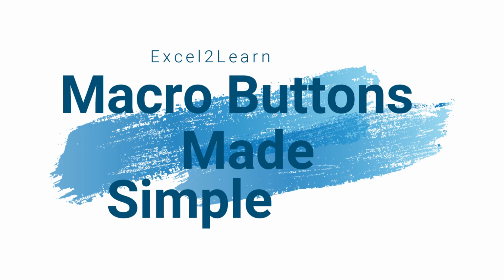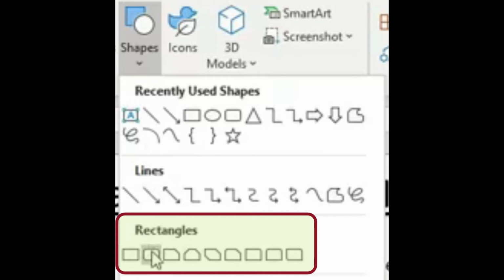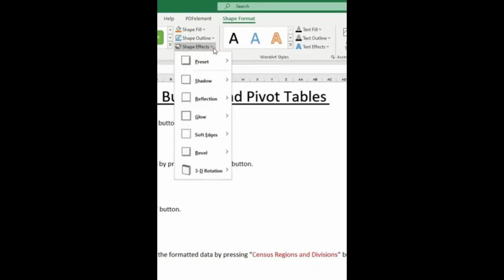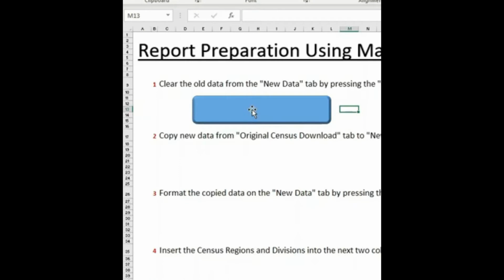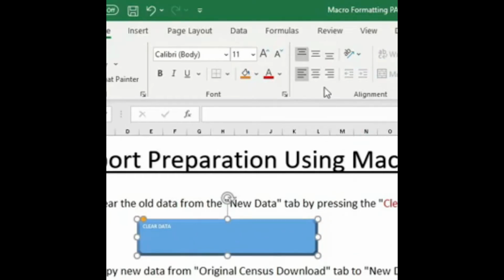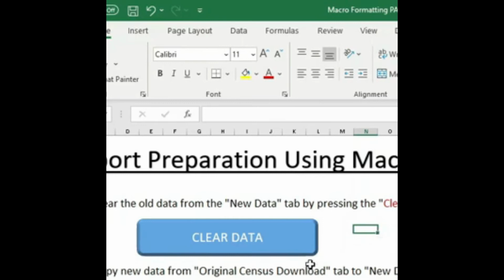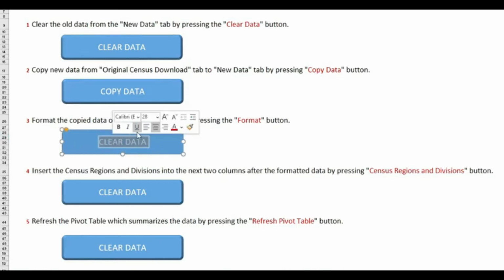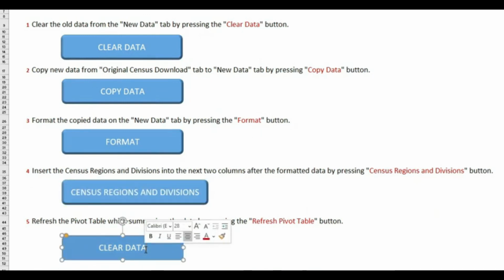Create Macro Buttons [Step-By-Step In Less Than 5 Minutes]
Macro Button creation teaches how to create a button which can be used to attach to macros. This tutorial takes less than 5 minutes and will show you how easy it is to create a button within Excel.

This tutorial will introduce you to Shapes and Shape Effects which are the tools needed to develop a button within Excel.

The Shapes box provide multiple different types of shapes which can be used to create buttons and in this tutorial I utilize rectangles.

Shape Effects allow for a more realistic button look and feel to created which is important for the user to understand the purpose of the shape. Shape Effects provide the following options for button effects: Shadows, Reflection, Glow, Soft Edges, Bevel and 3-D Rotation.

This tutorial is another step in learning Macros and further automating the process for the preparer or end user of this automated tool. Buttons add a level of sophistication to a document which when connected to a macro allows for ease of prep by anyone using the tool.

Macro Button creation is a must watch and connects seamlessly into the Recording Macros tutorial.